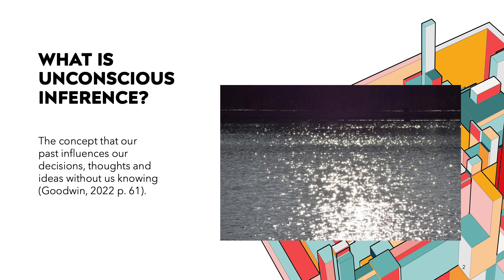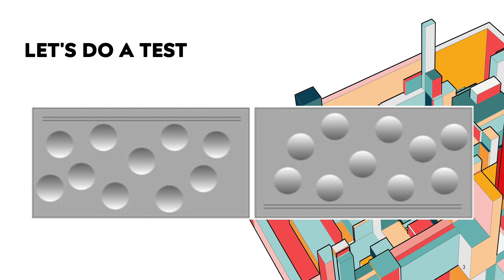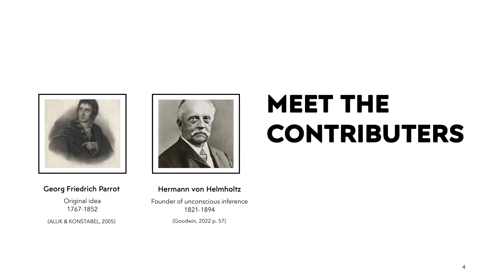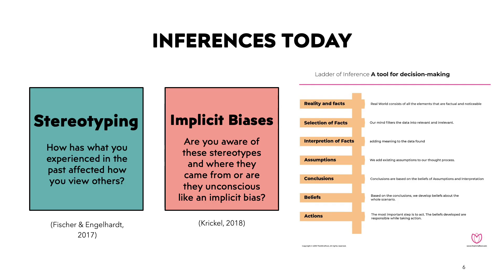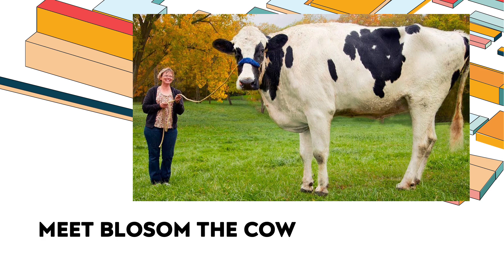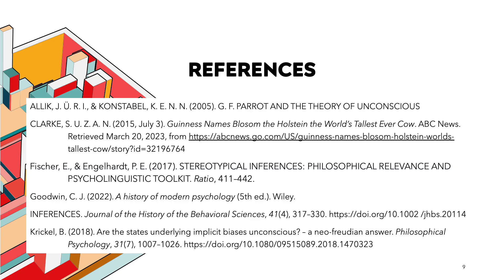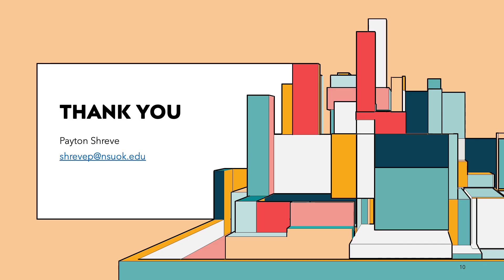Unconscious Inference Project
This video is about Unconscious Inference and how it relates today.